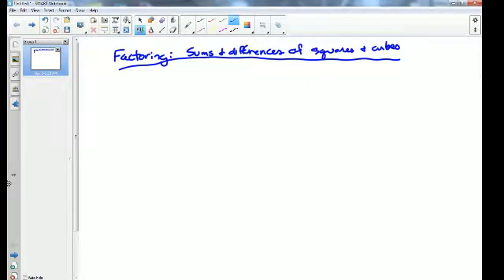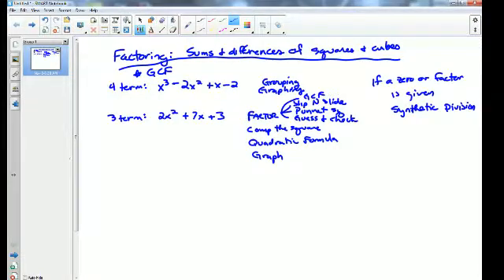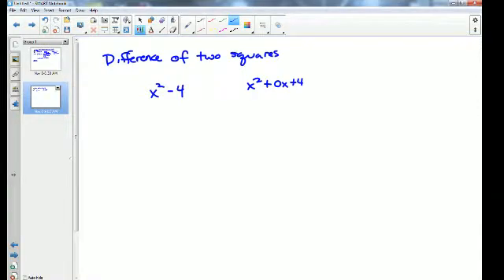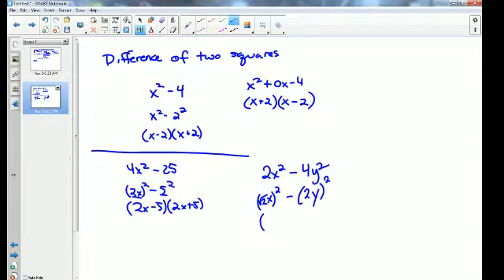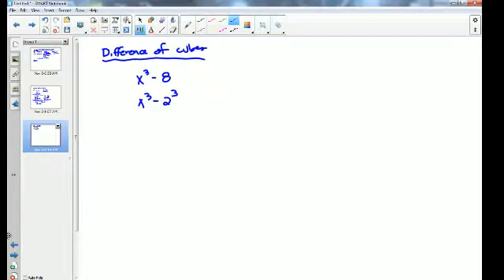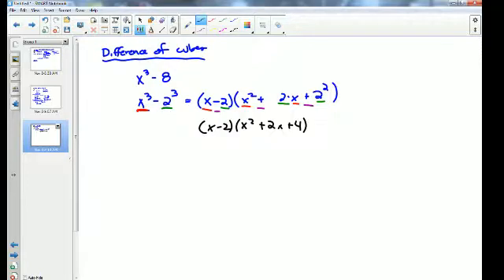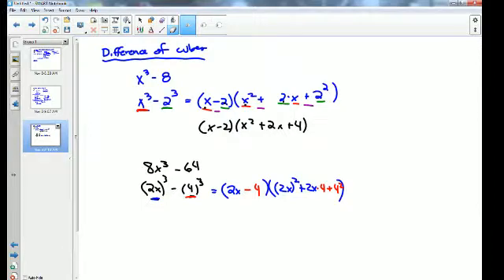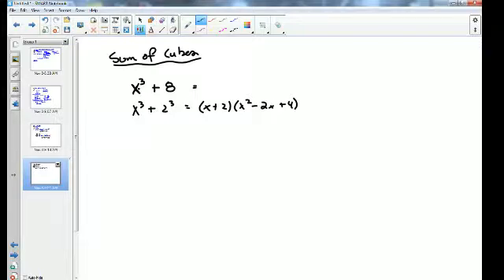PreCalculus Factoring Sums/Differences of Squares/Cubes